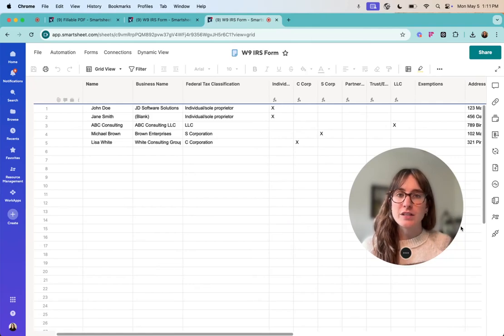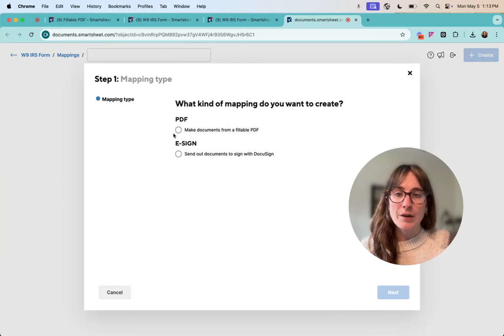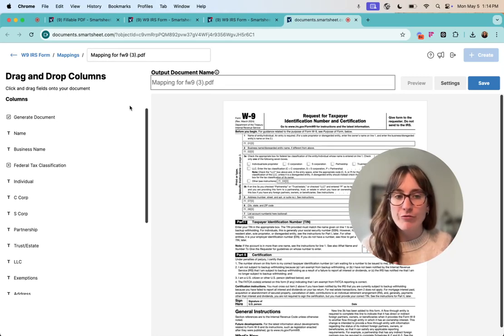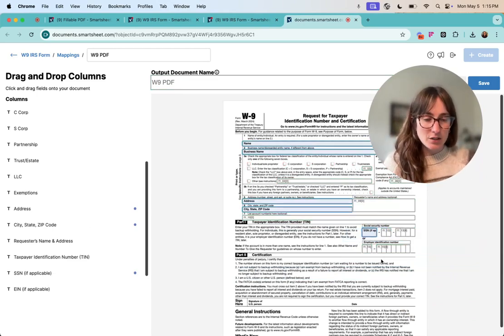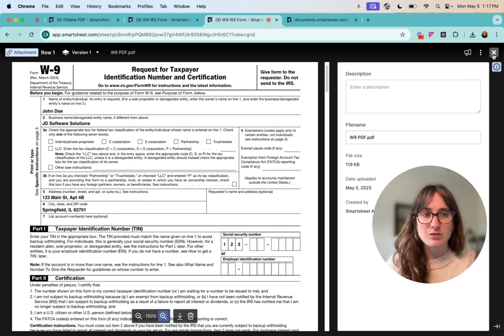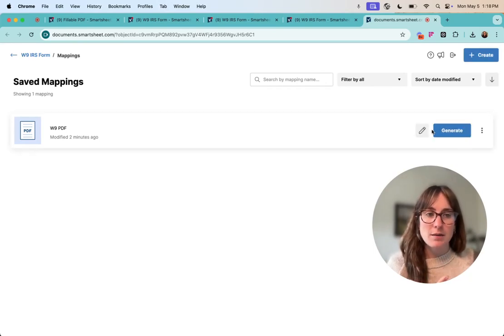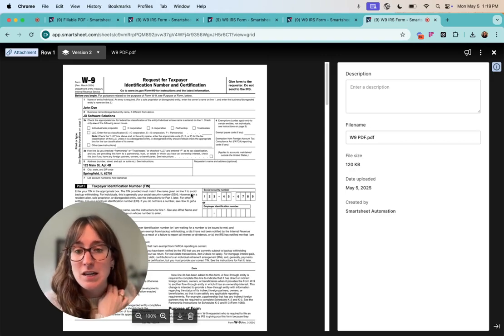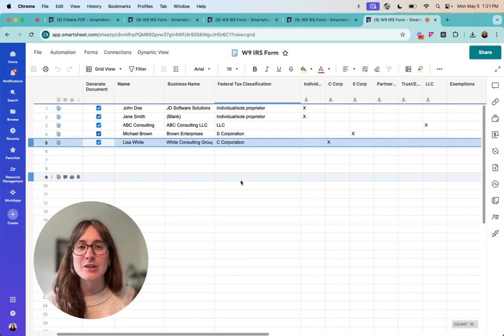Automatically Generate PDFs in Smartsheet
Auto-fill PDFs in Smartsheet | Step-by-Step Tutorial

Learn how to automatically generate PDFs in Smartsheet using document automation workflows. In this video, I walk you through how to set up a system that creates customized PDFs—like invoices, agreements, or forms—directly from your sheet data.

What you’ll learn:
00:00 – Introduction to PDF Workflows in Smartsheet
00:10 – Previewing the PDF and Creating the Trigger Column
00:48 – Setting Up the Automation Workflow
01:22 – Uploading a Fillable PDF and Important Caveats
02:38 – Mapping Fields from Sheet to PDF
03:39 – Troubleshooting Unmappable Fields
04:14 – Adjusting for Multi-Part Fields (e.g. SSN)
05:01 – Generating and Previewing the First PDF
07:35 – Version History and Re-generating PDF
08:28 – Bulk Generation and Zip File Download

This video is ideal for project managers, operations teams, and anyone looking to streamline their documentation process with Smartsheet automation.